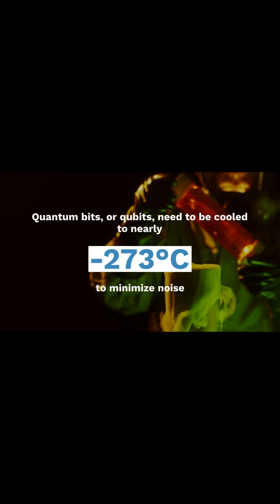Scientists Develop Efficient 2D Device for Quantum Cooling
Engineers at EPFL have developed a device capable of transforming heat into electrical voltage efficiently at temperatures even colder than those found in outer space. This breakthrough could significantly advance quantum computing technologies by addressing a major obstacle.

To perform quantum computations, quantum bits (qubits) need to be cooled to temperatures in the millikelvin range (close to -273 degrees Celsius) to reduce atomic motion and minimize noise. However, the electronics used to control these quantum circuits generate heat, which is challenging to dissipate at such low temperatures. Consequently, most current technologies must separate the quantum circuits from their electronic components, resulting in noise and inefficiencies that impede the development of larger quantum systems beyond the laboratory.